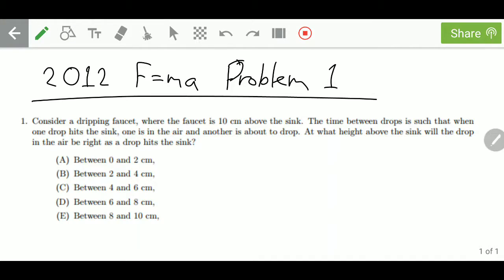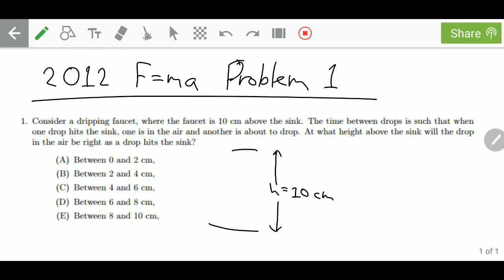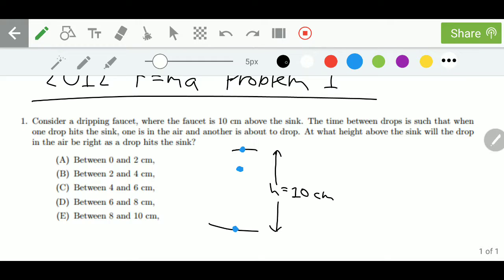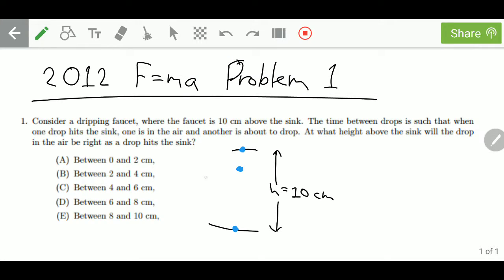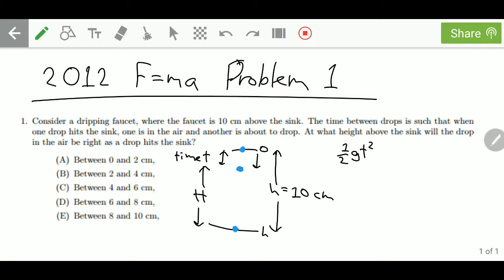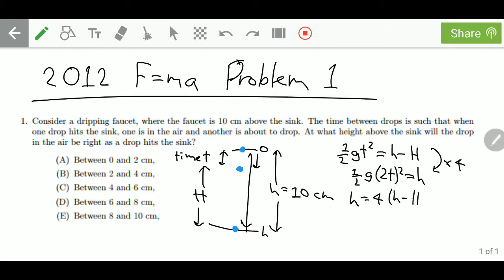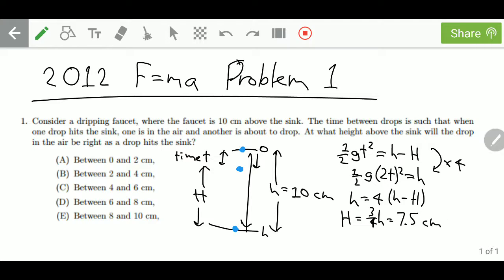F=ma 2012 Problem 1